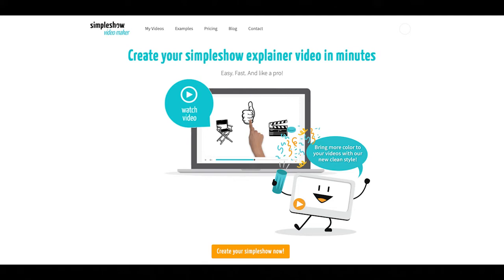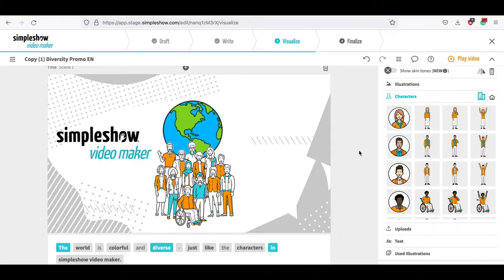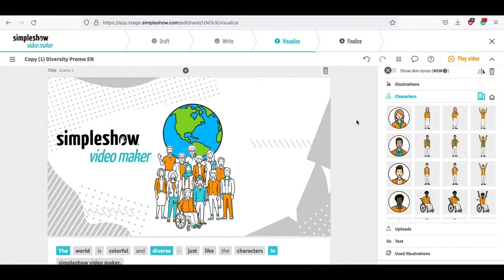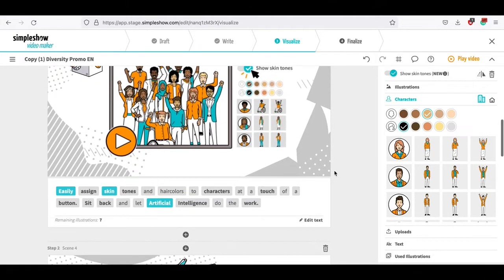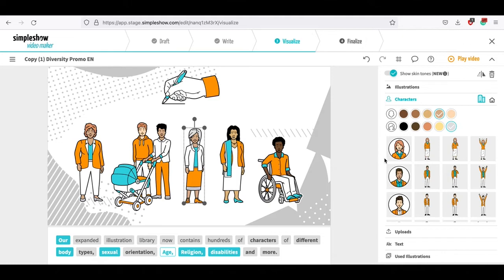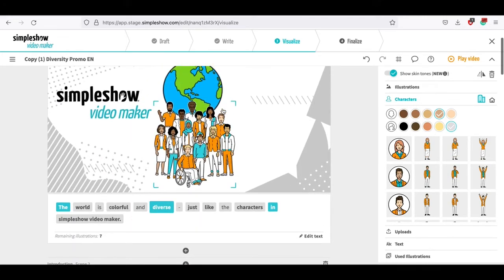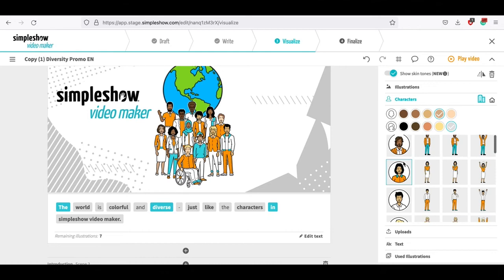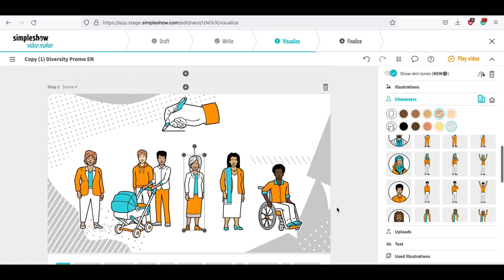Add diverse characters to your videos automatically with simpleshow video maker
Learn how simpleshow video maker can help you make your video communication even more diverse. You can now add more diversity to your videos at the touch of a button. Learn how to in this video!